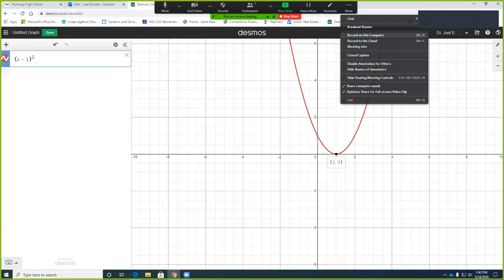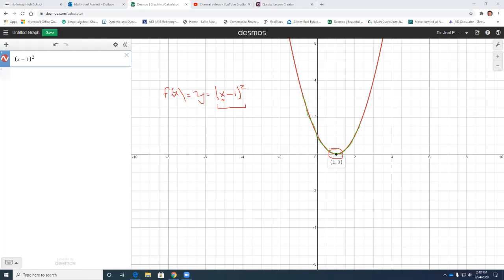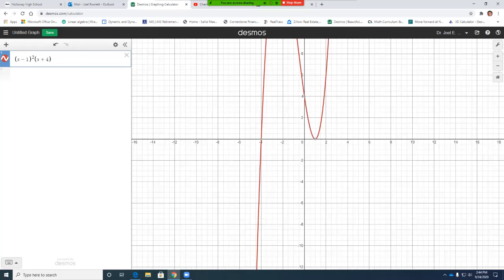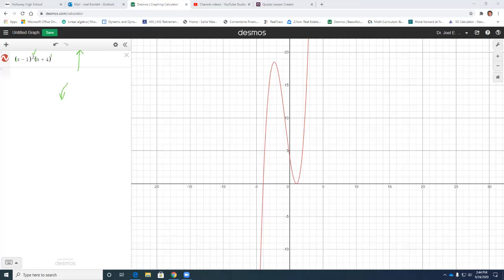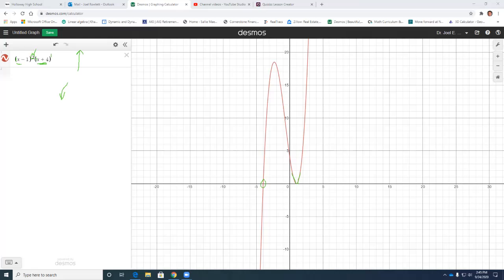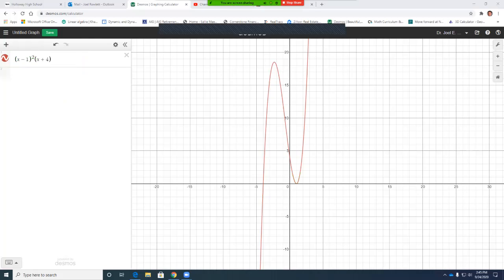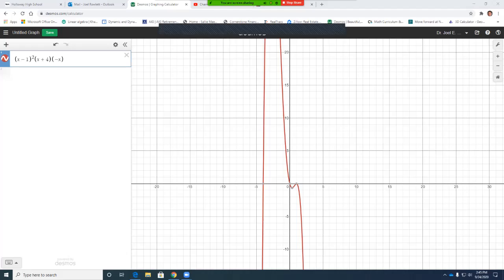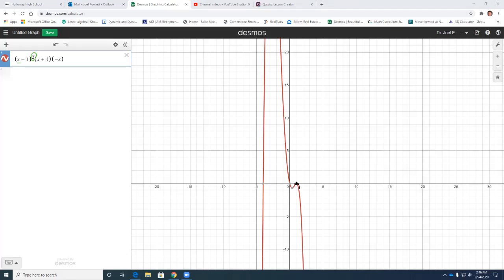Multiplicity of a Function Examples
Examples of multiplicity of functions using Desmos.